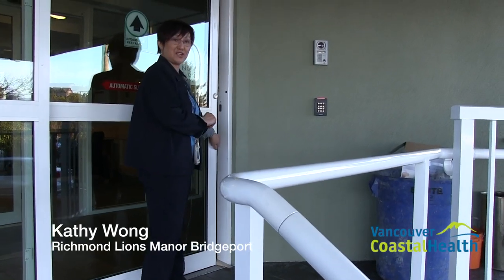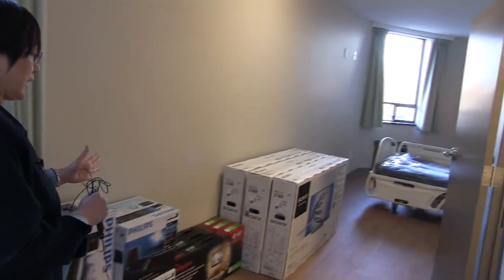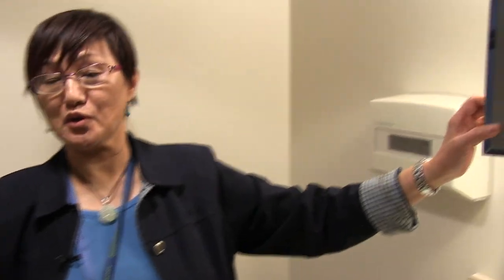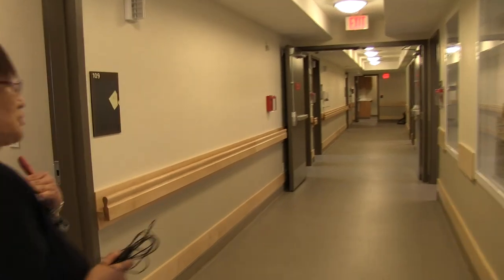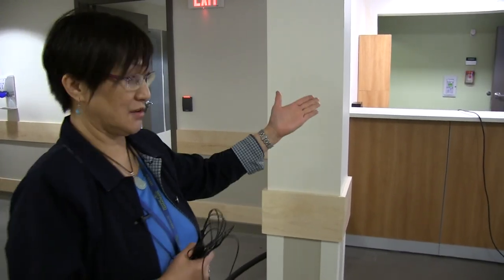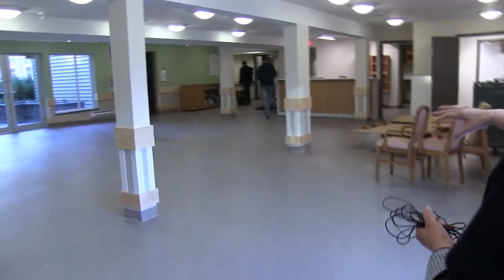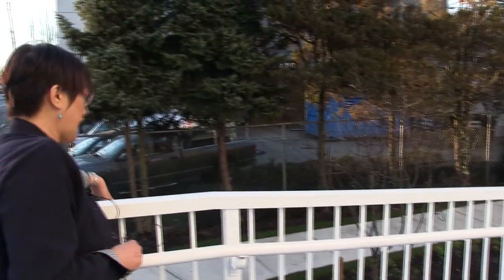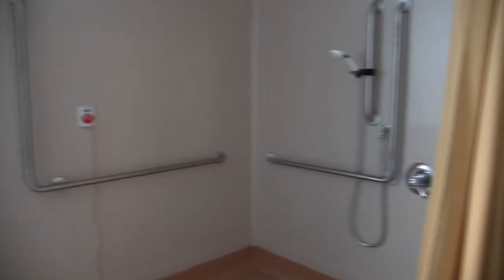A quick tour of Richmond Lions Manor Bridgeport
Kathy Wong, manager of the new Richmond Lions Manor Bridgeport, gives us an early tour of the new seniors residence.